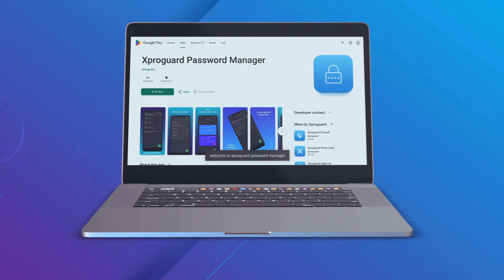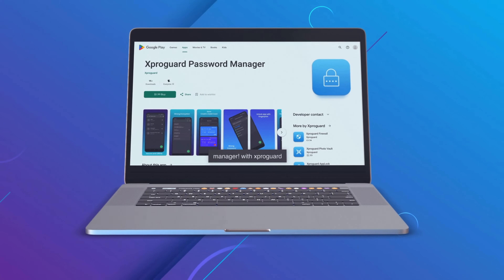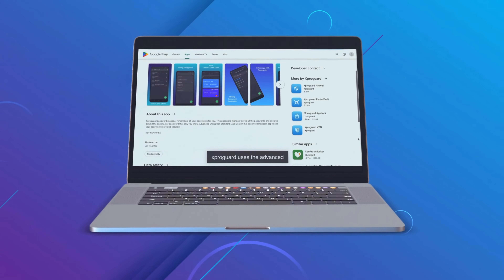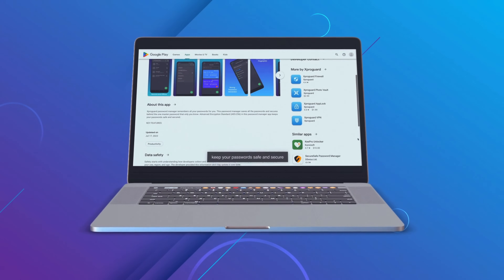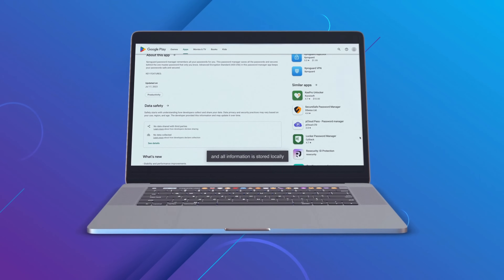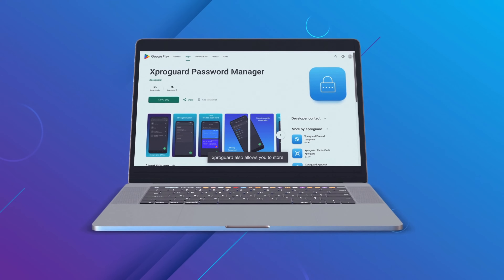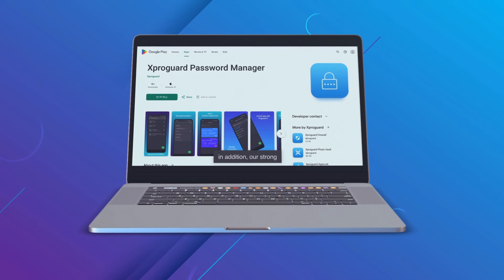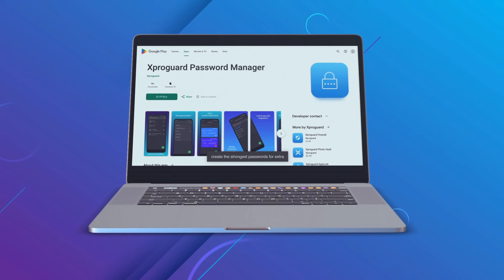Xproguard Password Manager - Keep your passwords safe and secure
Xproguard Password Manager - the secure offline password manager! With Xproguard you’ll never need to remember multiple passwords ever again.

Xproguard uses the Advanced Encryption Standard (AES-256) encryption to keep your passwords safe and secure and all information is stored locally so there is no data on our server. We keep your passwords safe and secure wherever you go.

Xproguard also allows you to store your credit and debit card details securely. In addition, our strong password generator feature will help you create the strongest passwords for extra security.

Finally, unlock the app with fingerprint authentication and use the local backup feature to store your data in a secure place.

Xproguard Password Manager is the most secure way to protect all your passwords with just a single master password. Try Xproguard today and take advantage of the strongest secure and offline password manager!